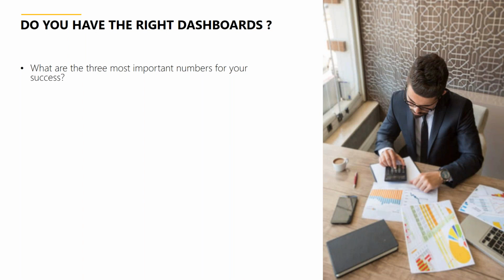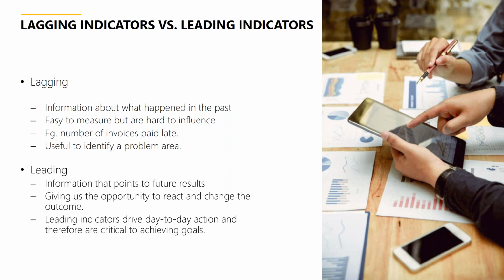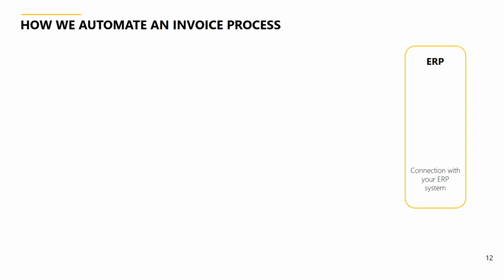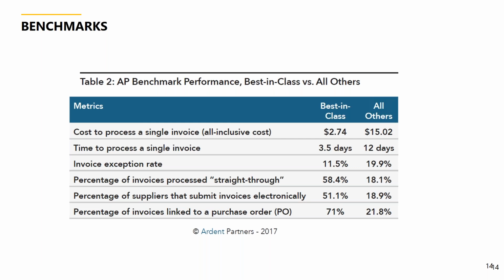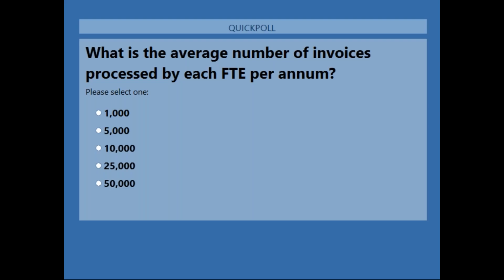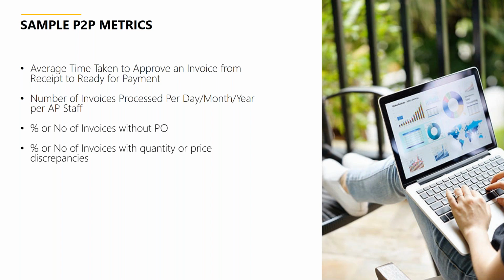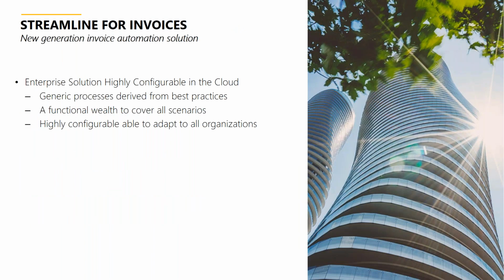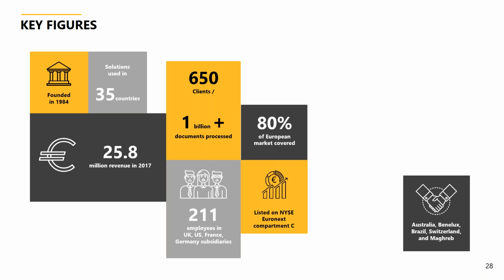Statistical Reporting: Master Your Metrics and KPI's | ITESOFT UK Webinar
How do you measure the success of AP Automation?

Discover how to improve your reporting and be able to monitor KPI's in a 30 minute webinar.